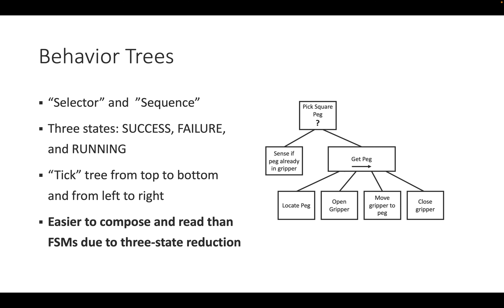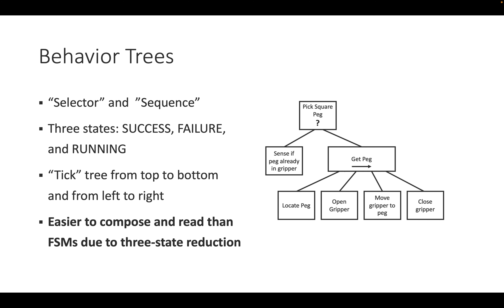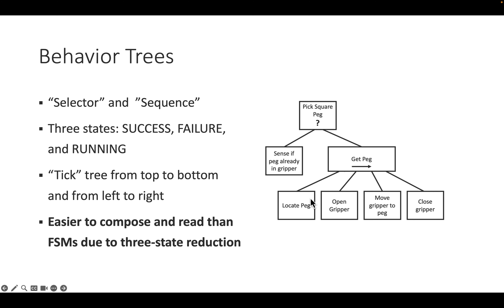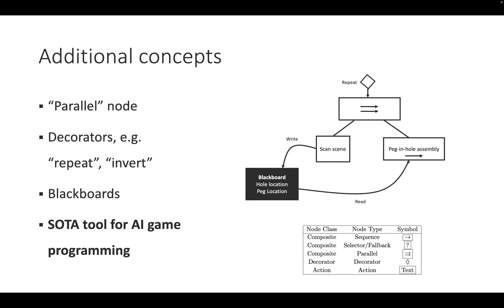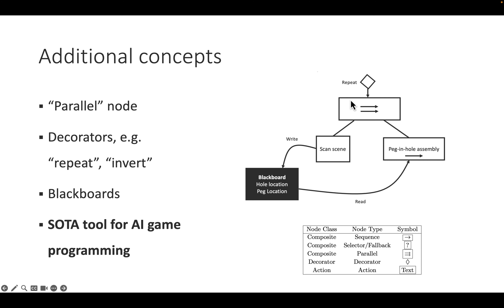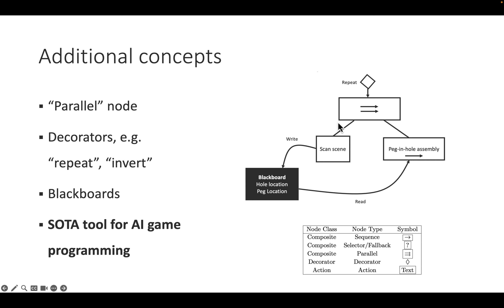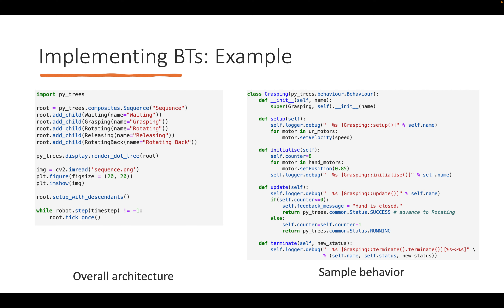Lecture III.4 - Arm Kinematics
This is lecture III.4 in the specialization "Introduction to Robotics with Webots" on Coursera